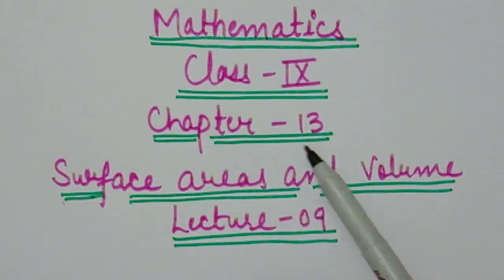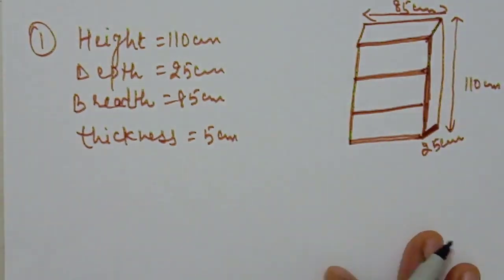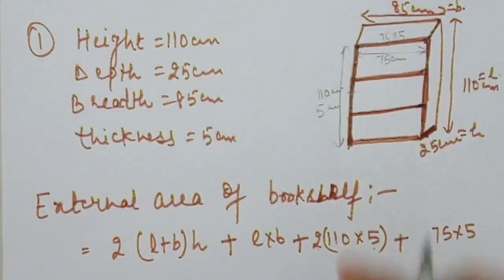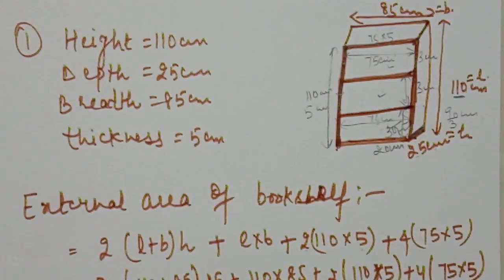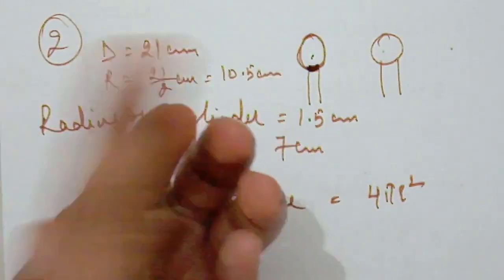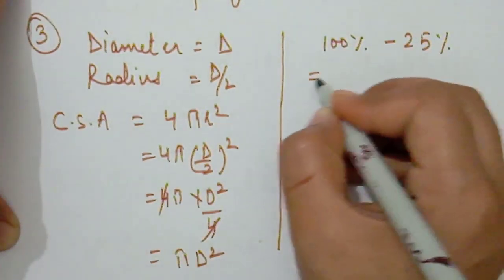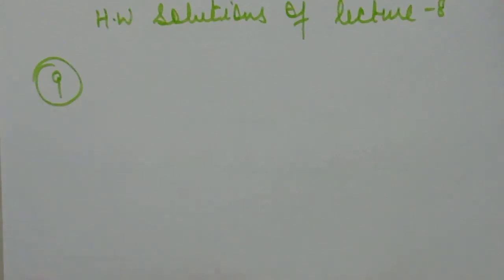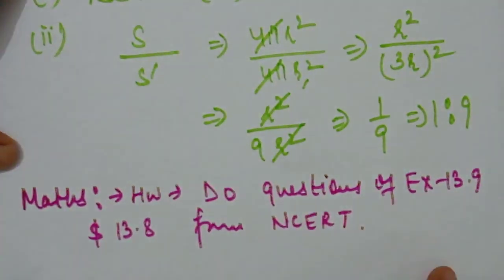Class 9, Day-118, Maths, Chapter-13, Lecture-9, (Surface areas and volumes),